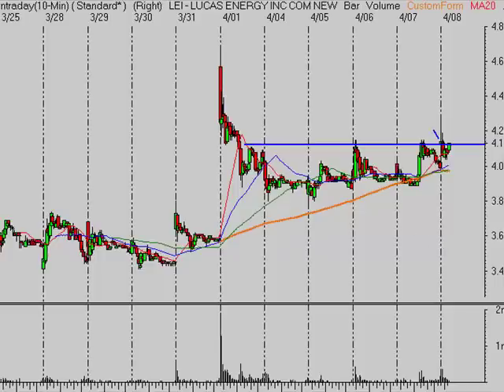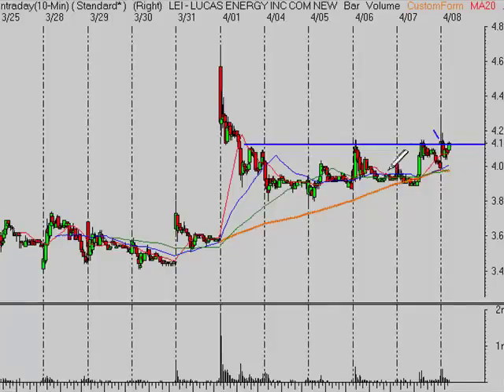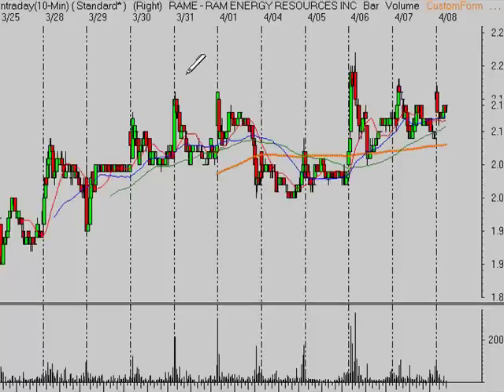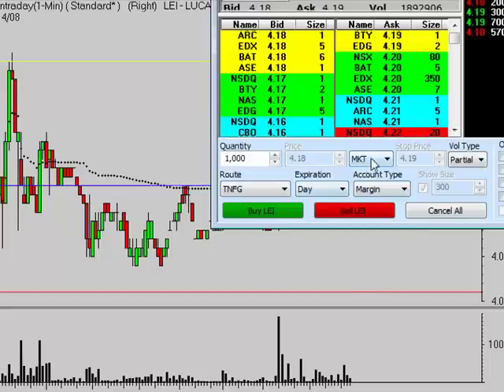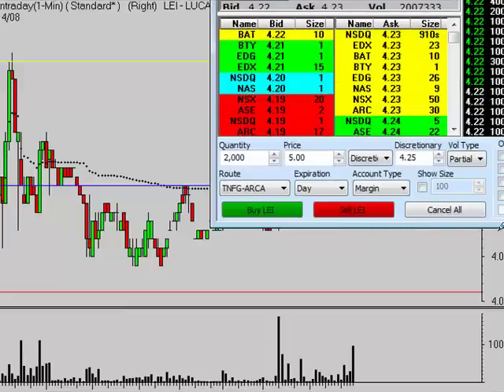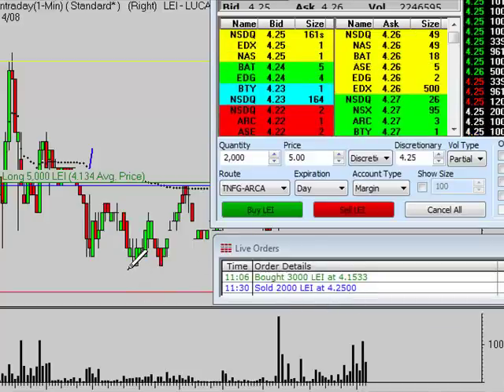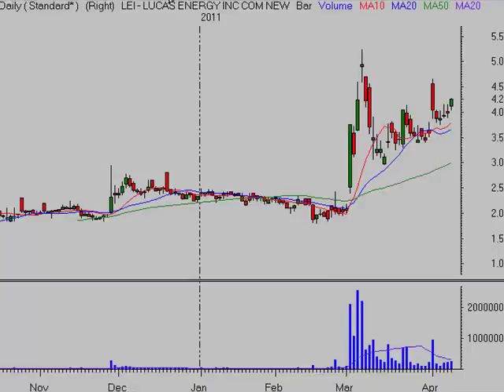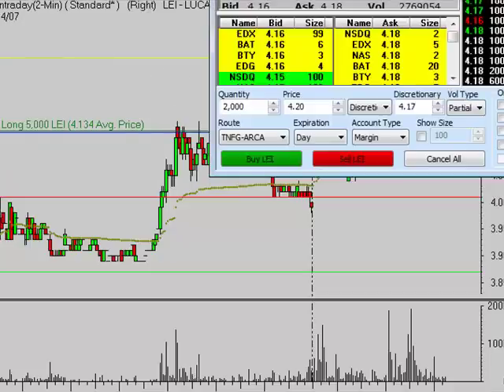LIve Trade LEI